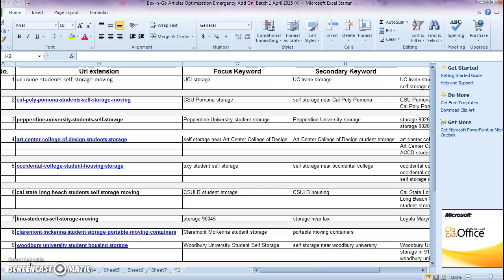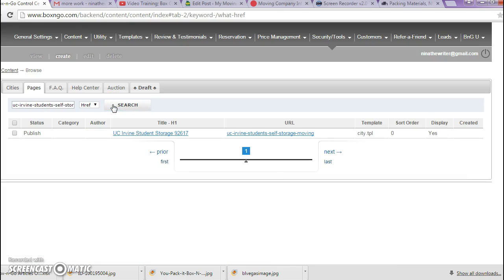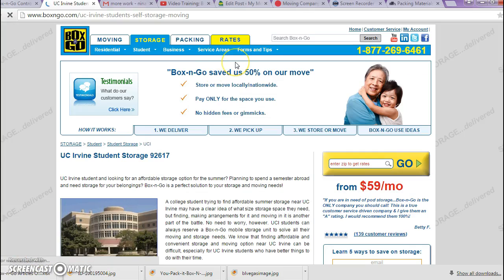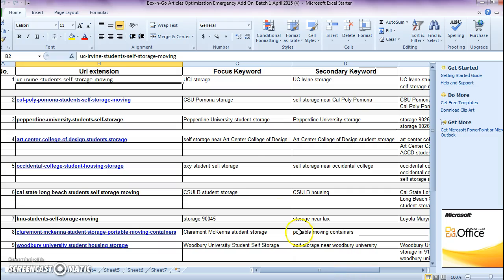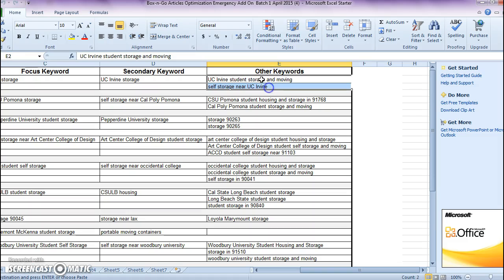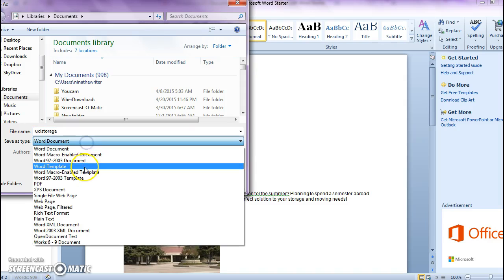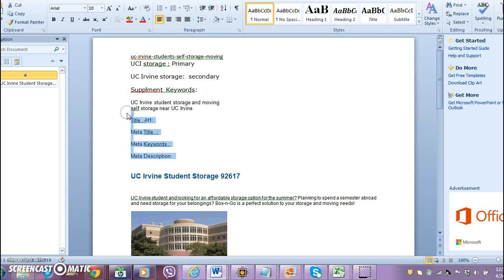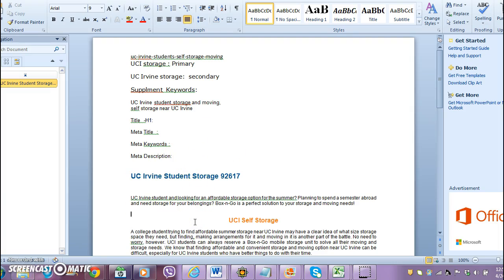Video Training : College Excel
College Excel sheets.